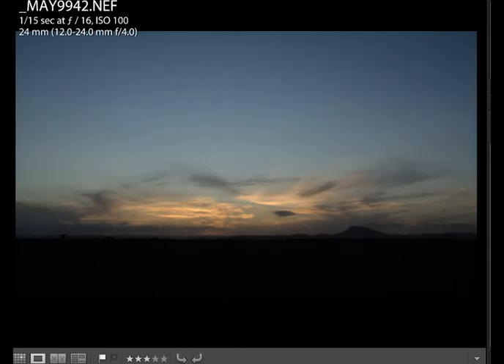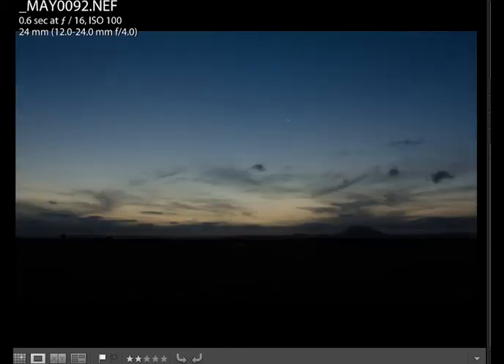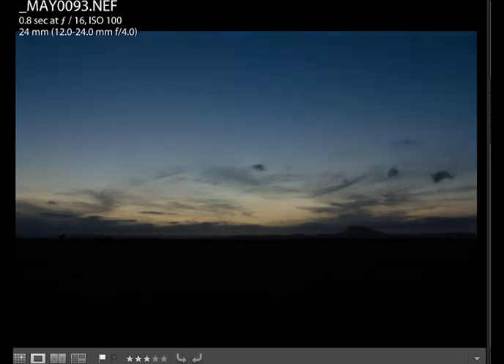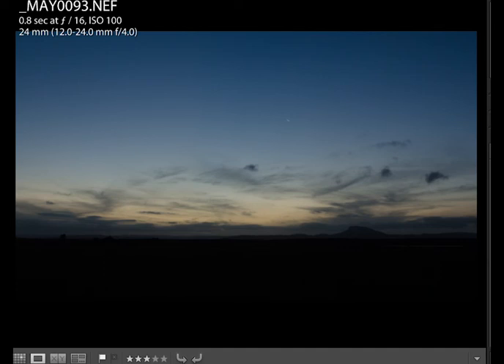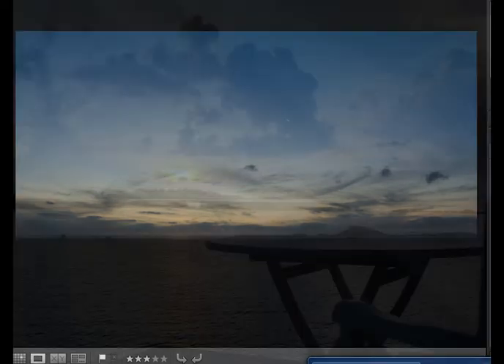keyframeComparison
Comparing slight exposure differences between  some ** and *** keyframe pairs in LRTimelapse.